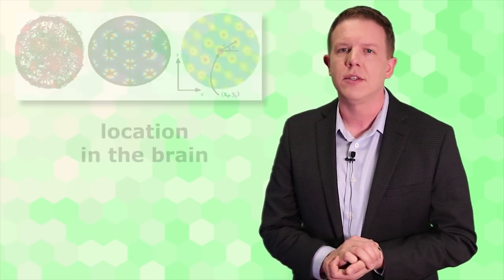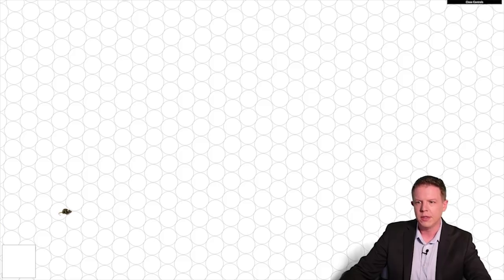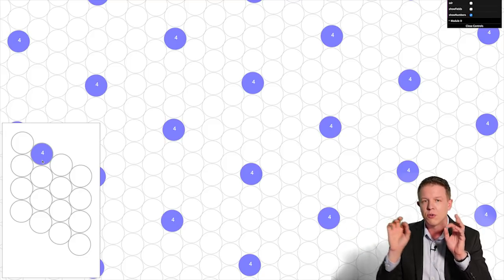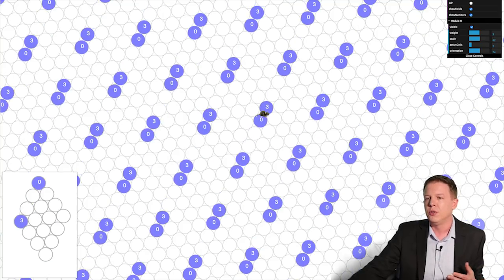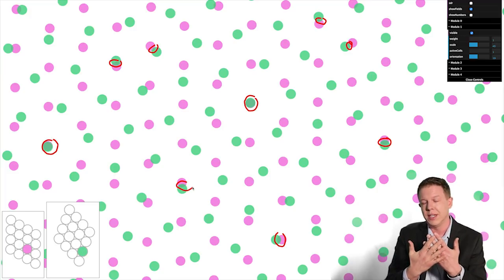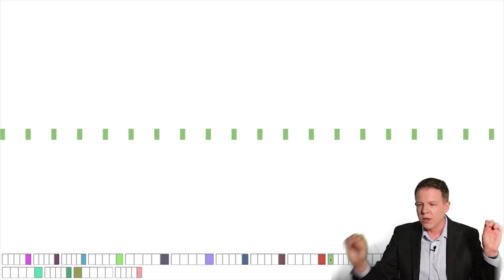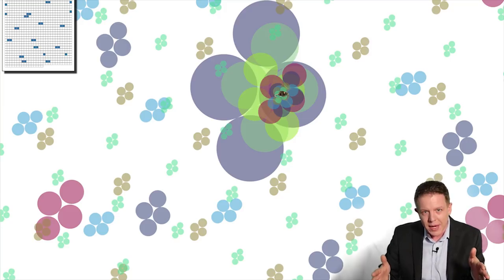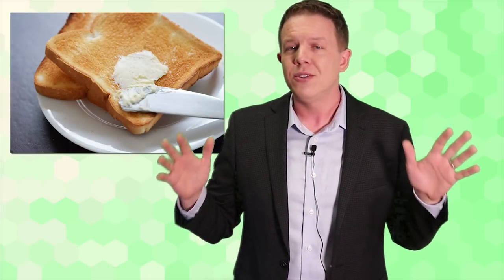Grid Cells (Episode 14)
In this video, we explore the discovery of grid cells. We go over the discovery of these and other location cells in the brain, how they project onto space to represent locations, and how they can be interpreted as SDRs within HTM systems.

We also introduce the concept that grid cells might be used in the neocortex to represent all objects in the brain, not just locations relative to an agent's body.

Referenced papers:
- The representation of space in the brain (Roddy M. Grieves, Kate J. Jeffrey):

- Evidence for grid cells in a human memory network (Christian F. Doeller, Caswell Barry, Neil Burgess):

- Mapping of a non-spatial dimension by the hippocampal-entorhinal circuit (Dmitriy Aronov, Rhino Nevers, David W. Tank):

- Organizing conceptual knowledge in humans with a gridlike code (Alexandra O. Constantinescu, Jill X. O’Reilly, Timothy E. J. Behrens):